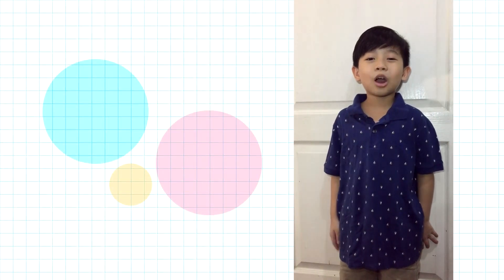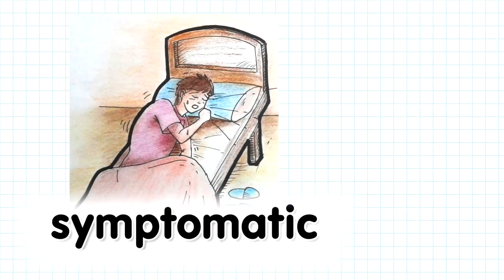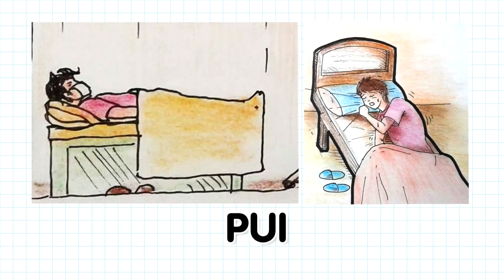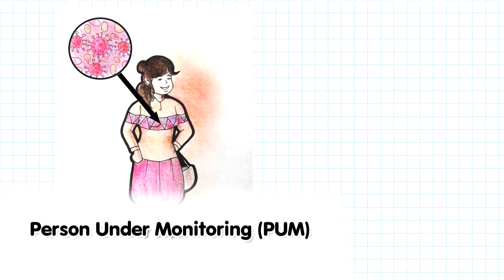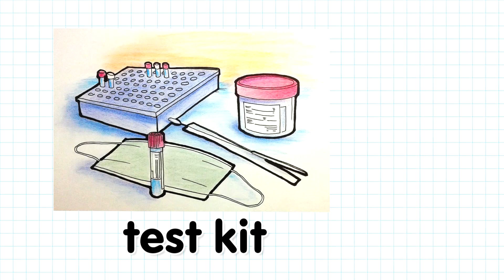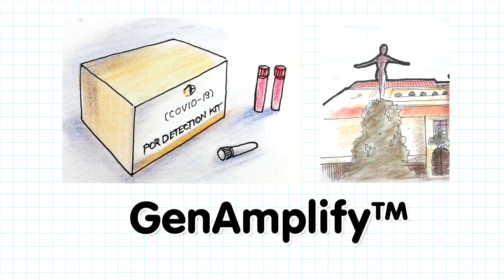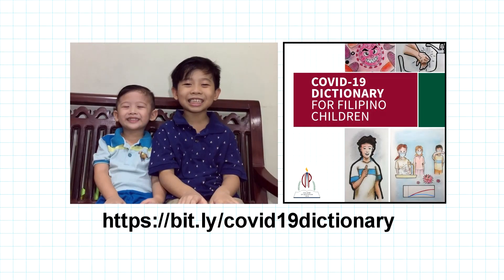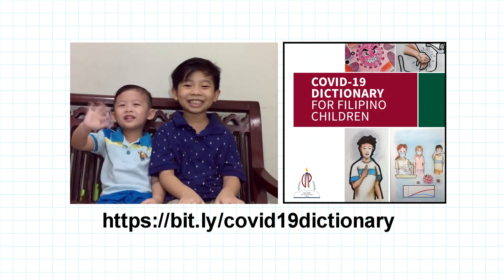COVIDTalks: What is COVID-19?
When the first video of “USAPANG COVID-19” was released, educators from other Asian countries asked if the Reading, Early Grades, Art and Language Education (REGALE) cluster and UP Open University (UPOU)  would release an English version. Thus, Miguel and Urie are back in the video series “COVIDTalks.” This is even more special because the music used in the three videos is a gift from Adrik Cristobal, an alumnus of UP College of Music. Let us share with our colleagues these learning resources to trigger discussion about what is happening within children's communities, in the country, and in the world.